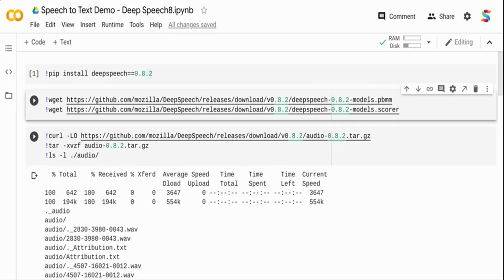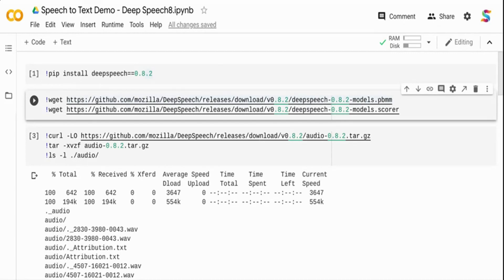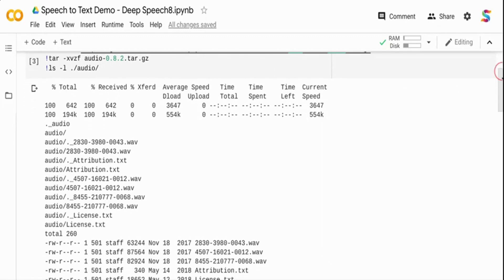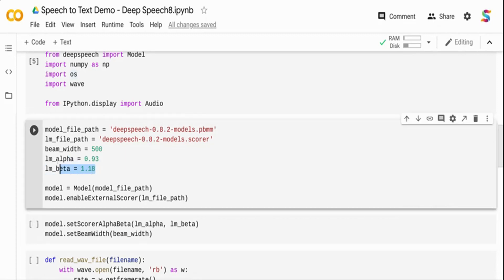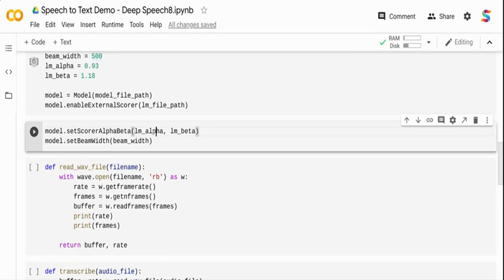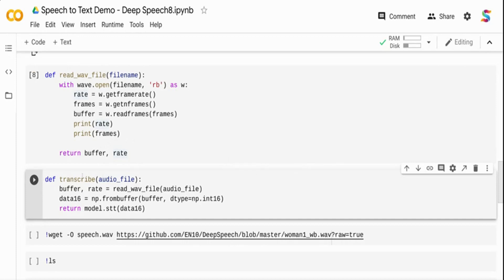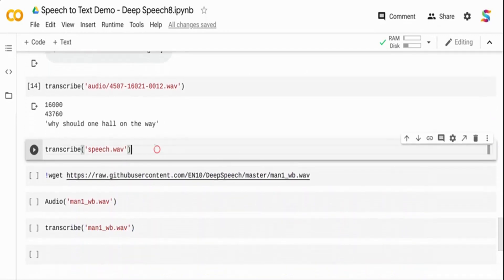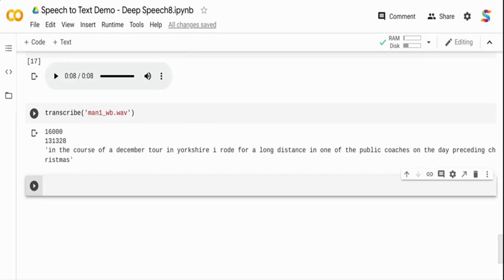Speech to Text using Python - Fast and Accurate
Deepspeech is an open-source voice recognition or speech to text system that uses a neural network to convert speech spectrogram into a text transcript

This speech recognition system developed using end-toend deep learning

The acoustic models were trained on American English and language model improves the accuracy of the predicted transcripts

Acoustic model determines the relationship between audio signals and phonetic units in a language, while a language model matches sounds to words and word sequences.